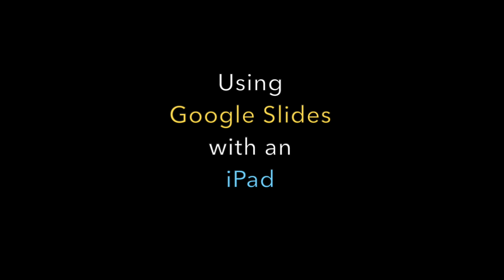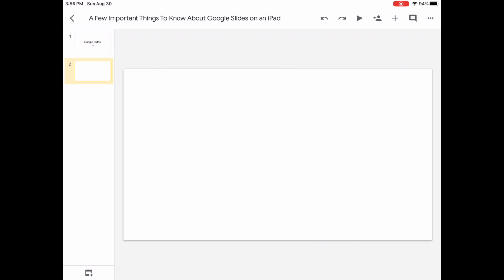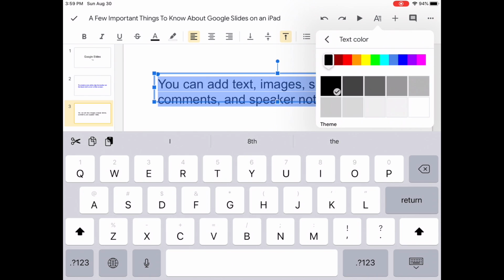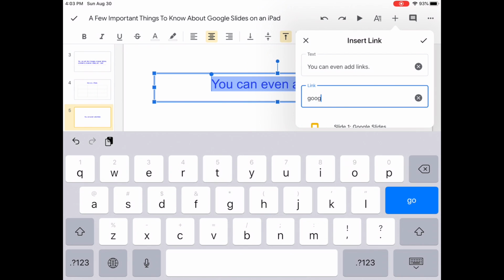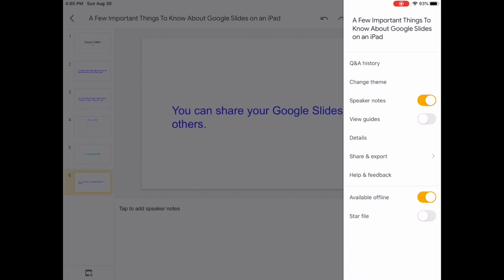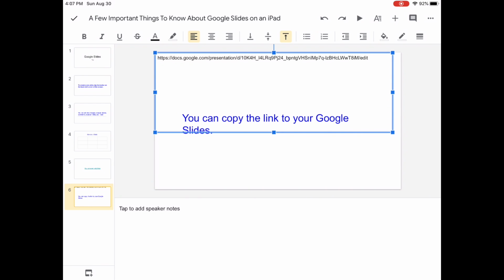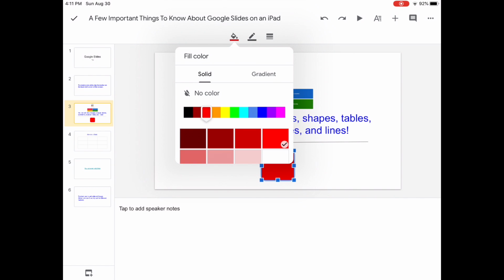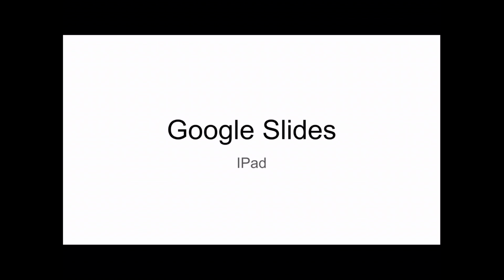How to Use Google Slides with an iPad - Tutorial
😉 I show you how to use Google Slides on an iPad. It is different than on a computer, so it is important for teachers to understand how Google Slides works on an iPad. Please share this tutorial with teachers and students as I'm sure they need to understand the basics for distance learning. Include this tutorial with your lessons to help your students better understand how Google Slides works on an iPad. iPad tips and trick for teachers and students.

0:00 Using Goole Slides with an iPad
0:10 Start a New Google Slide Presentation
0:22 Adding a Title to Google Slides
0:32 Add Text to Google Slide
0:44 Create a New Google Slide
1:00 Change Text Size and Color
1:47 Add Lines to Google Slides
2:00 Add a Table to Google Slides
2:20 Add Links to Google Slides
2:59 Adding Speaker Notes to Google Slides
3:14 Share Google Slides with Others
3:53 Copy Google Slides Link
4:18 Undo and Redo Arrows
4:39 Add an Image to Google Slides and an Image with a Link to Another Slide
6:04 Share and Subscribe